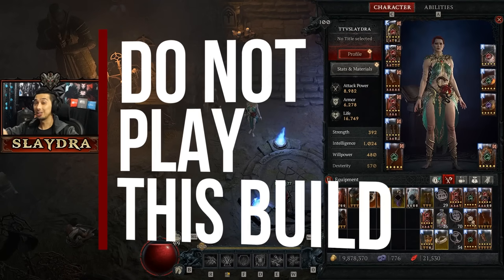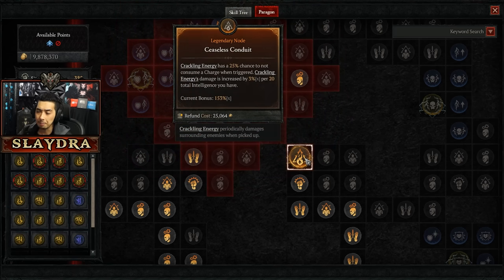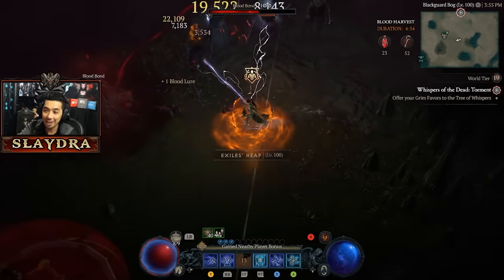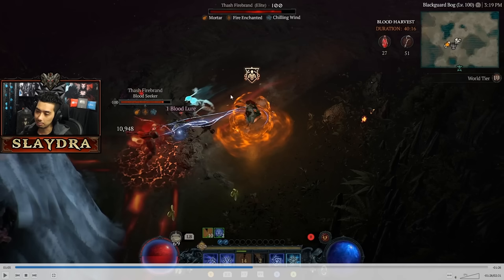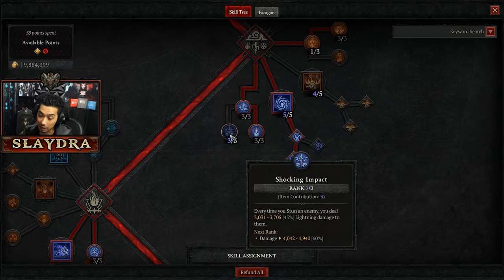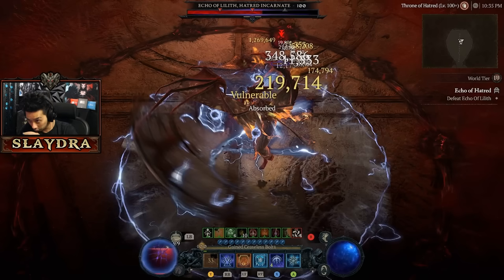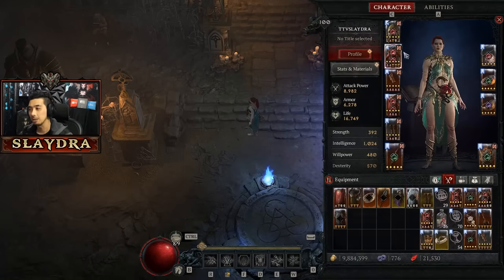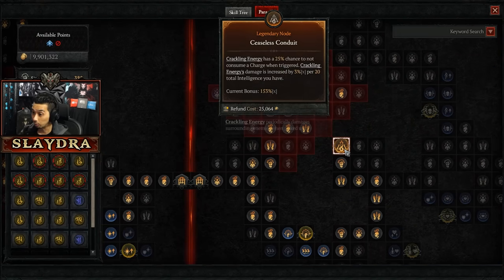Diablo 4 Season 2 DO NOT PLAY THIS BUILD its BAIT... Season 2 Buffed Lightning NOVA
Diablo 4 Season 2 DO NOT PLAY THIS BUILD its BAIT... Season 2 Buffed bait build